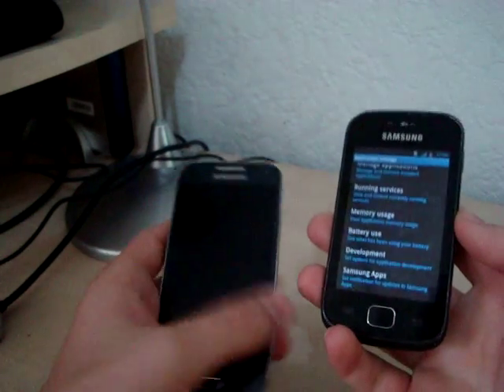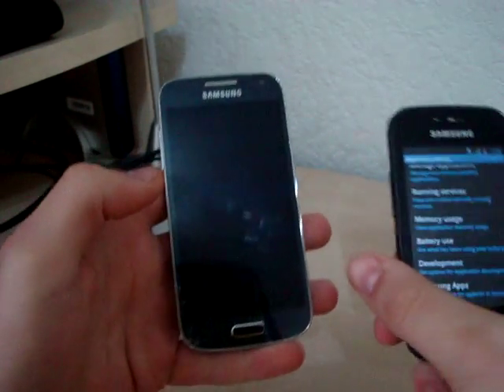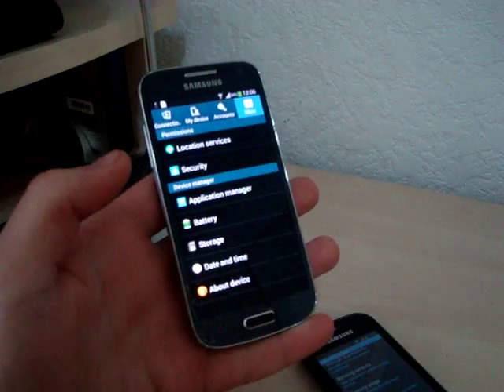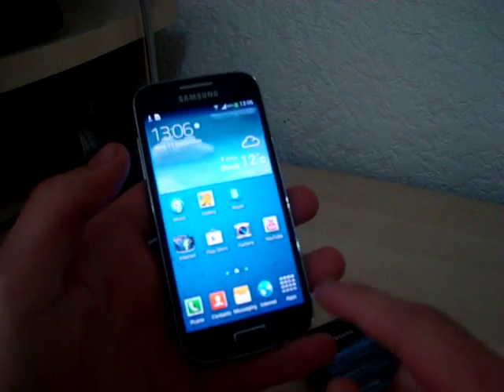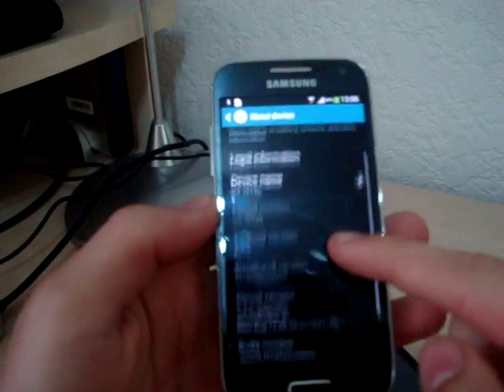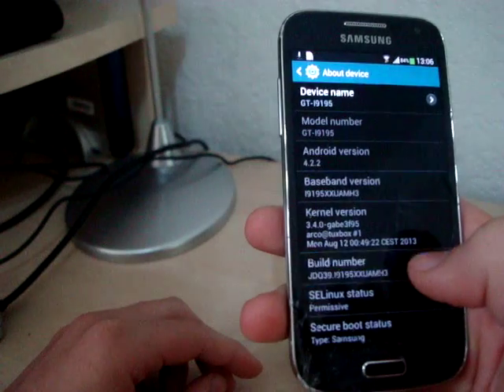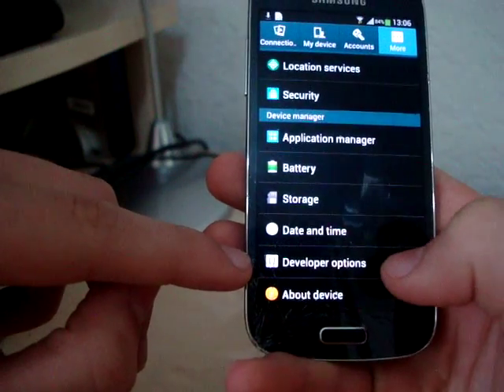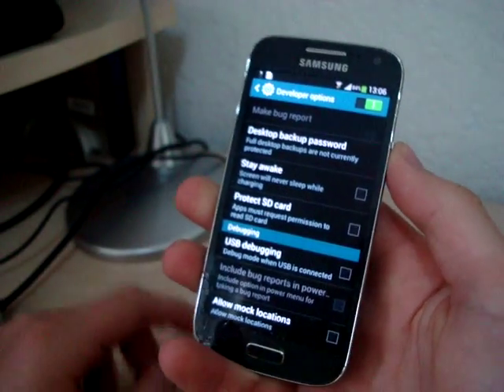How to get Developer options on Samsung Galaxy S4 Mini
-open-

Pls Like and Commend my Video.. Sub my Channal for more !!! :D